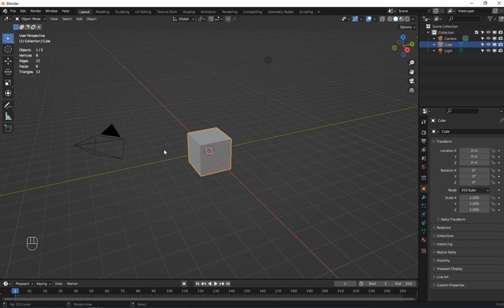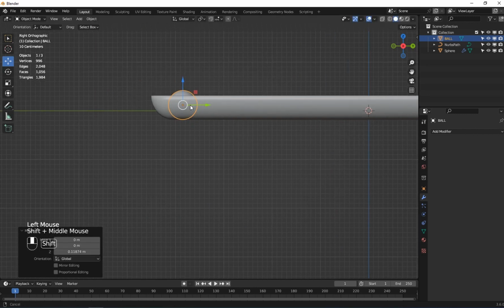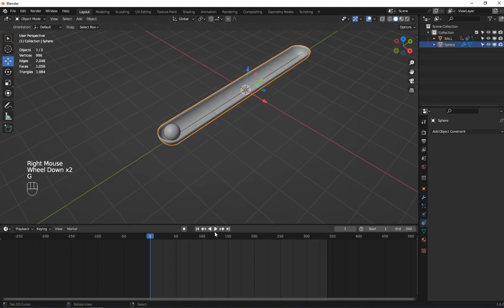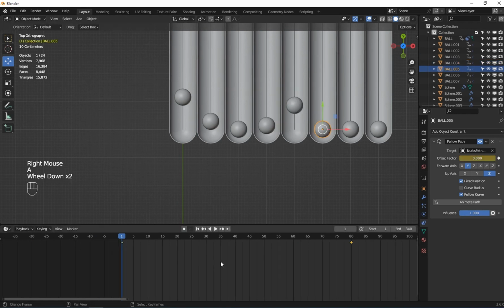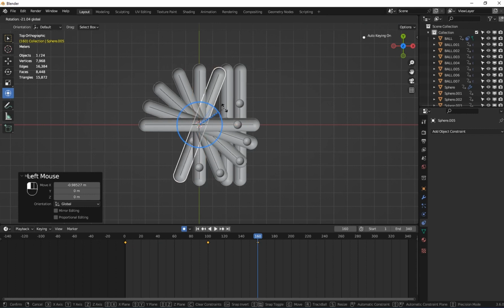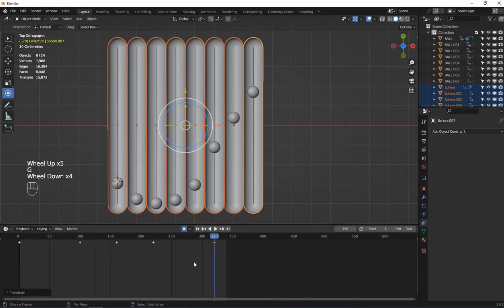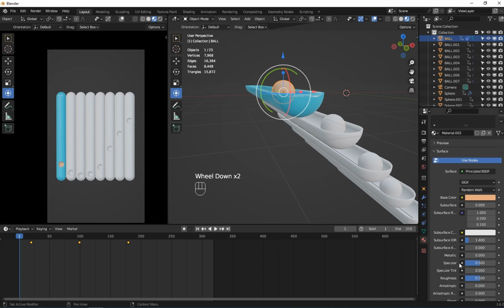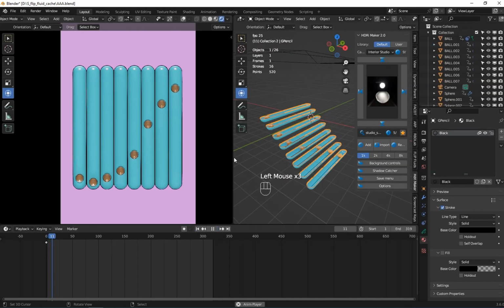Making abstract Looping Animation In Blender Full Tutorial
In this tutorial, discover the secrets behind creating captivating looping animations and mesmerizing visual illusions. Join us as we explore the step-by-step process of crafting satisfying loops that will leave your audience amazed.

Timestamp:
0:00- Intro
0:15- Modeling
4:00- Animating The Marble
7:00- Creating The Copies
9:12- Offsetting The Key frames
10:40 - Crossing
17:10- Adding Camera
19:00- Adding Materials
20:25- HDRI And Background Color Settings
22:00- Adding Outline To The Objects
22:48- Final